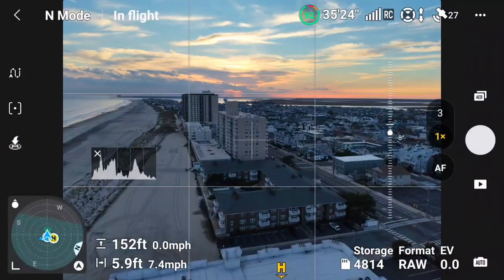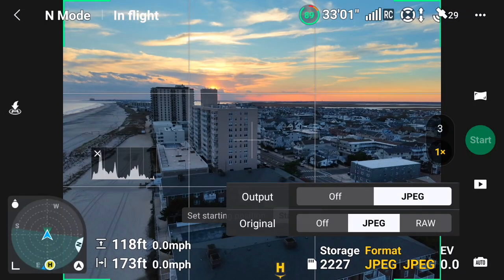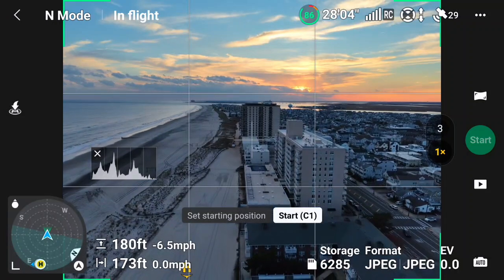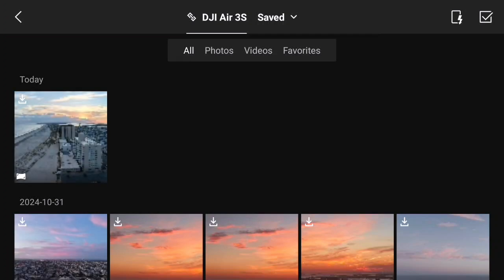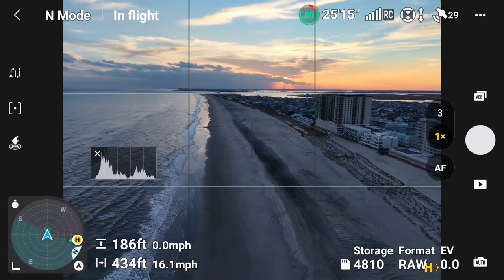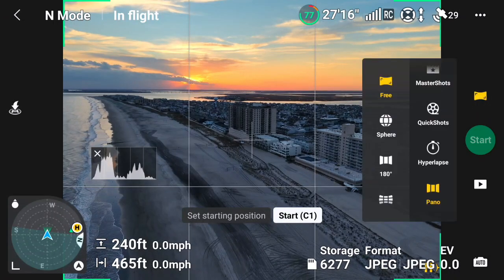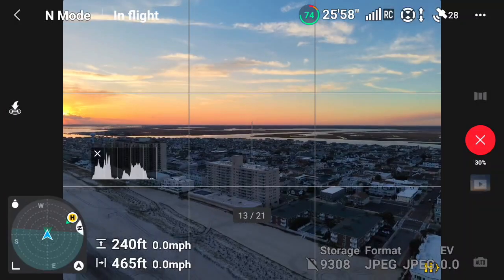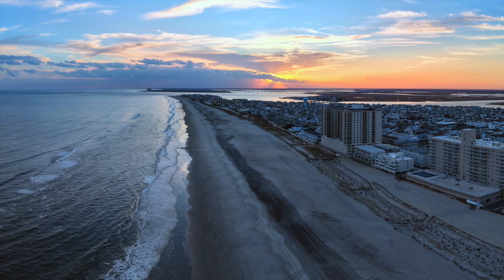DJI Air 3S: Free Pano Tutorial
With release of the new DJI Air 3S, they added a new Pano mode, it's call Free Pano. And this video I show how to use it via a screen recording. I think you going to like this new way of capturing awesome aerial Pano's.